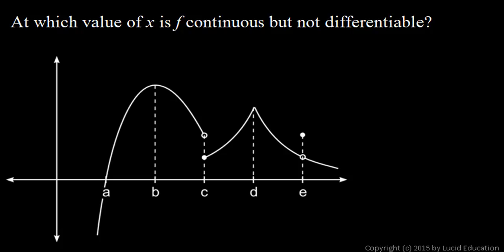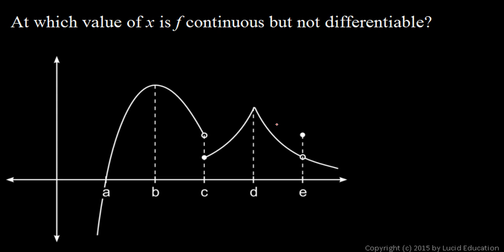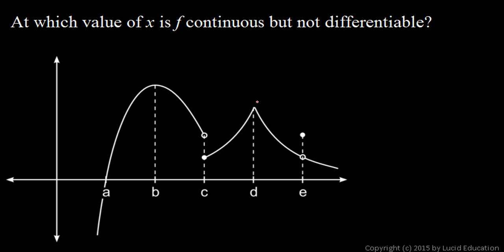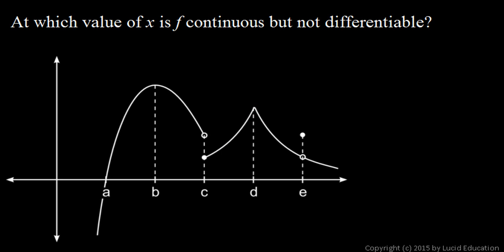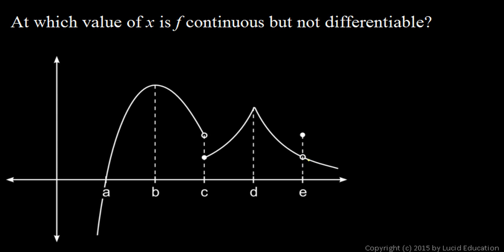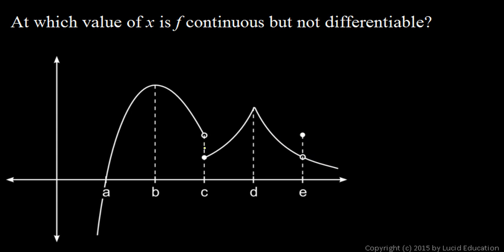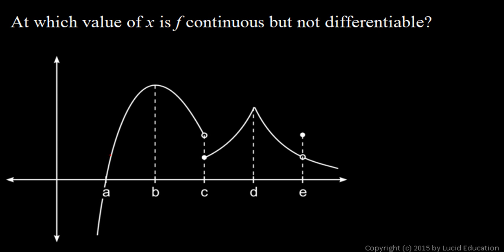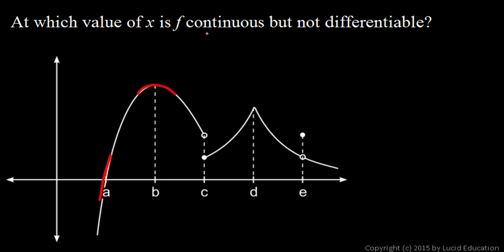AP Calculus AB Practice Exam - Multiple Choice Problem 06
AP Calculus AB Practice Exam - Multiple Choice Problem 6

For the graph shown, at which value of x is the function continuous but not differentiable?